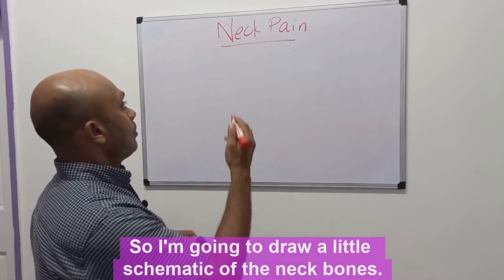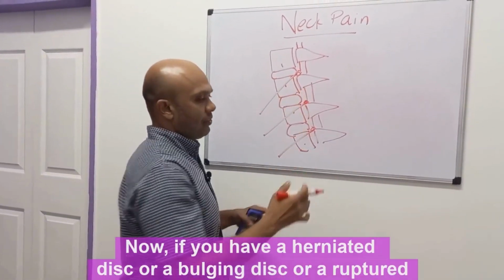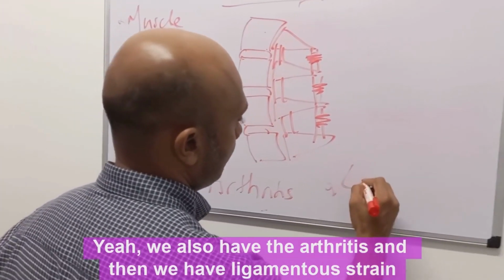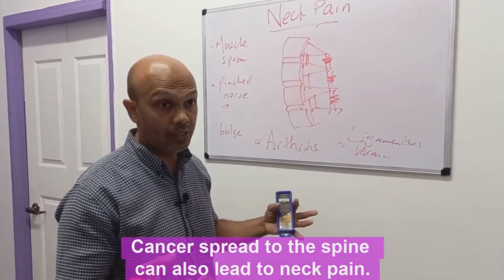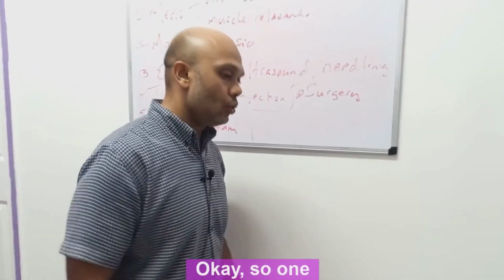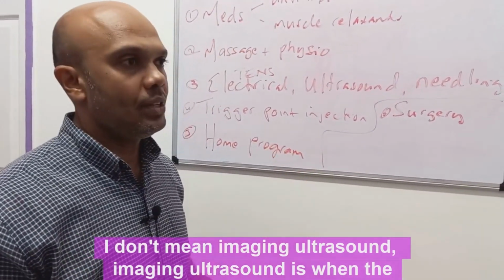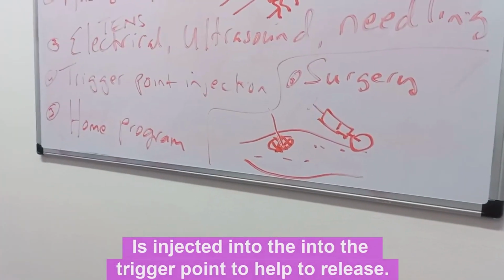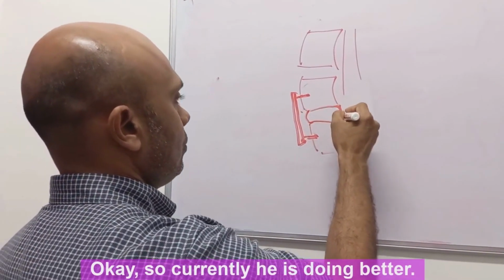Neck Pain | Progressive Health Services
💥Neck Pain!

👉 Chin Chin Road
👉 Cunupia!